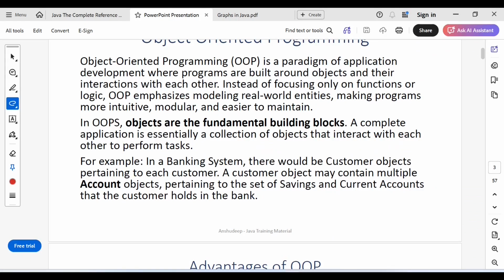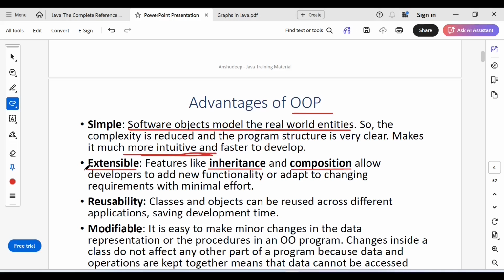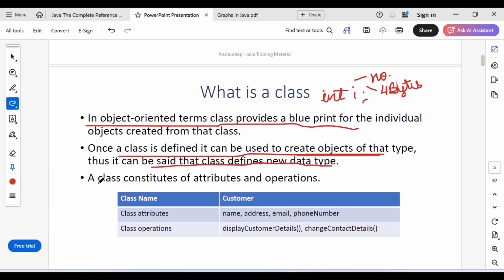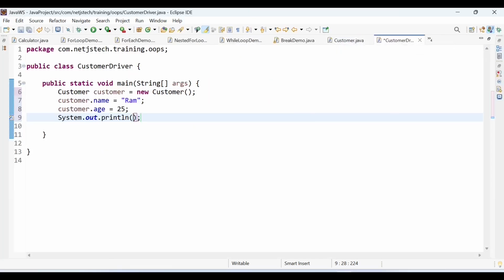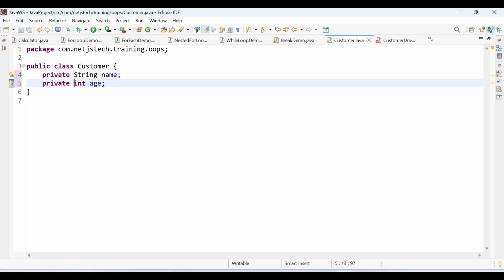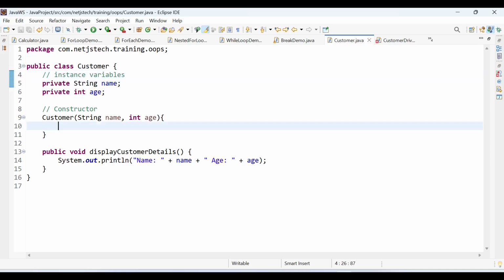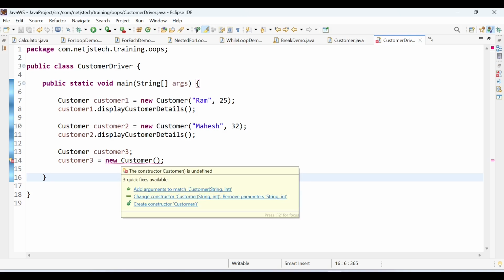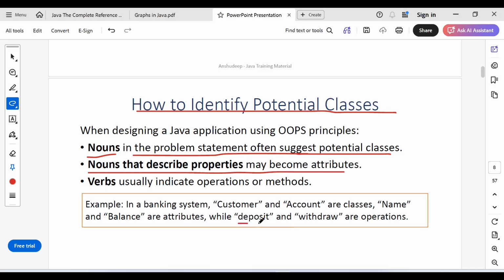Class and Object in Java | Java Tutorial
In this video you'll learn:
🔸How to create a class in Java
🔸What is an object
🔸How to create an object in Java

⌛Timelines:
0:00 Intro
0:38 What is object oriented programming and advantages
5:48 class in Java
9:58 object in Java
11:52 Java class creation example
24:56 Steps to create an object in Java and characteristics
29:56 How to identify potential classes

👉Full Courses